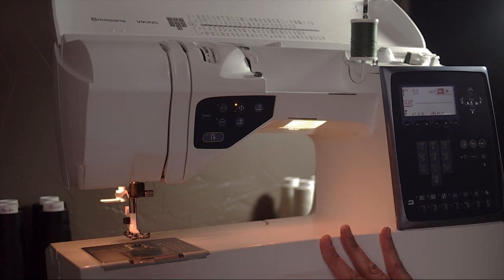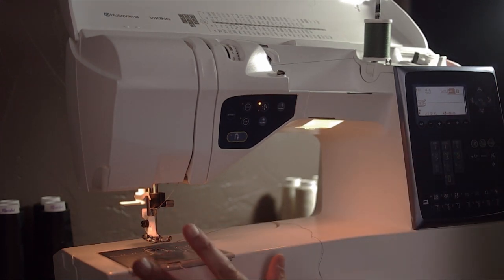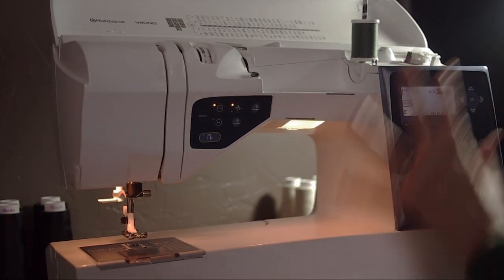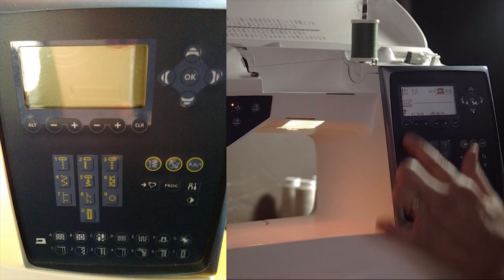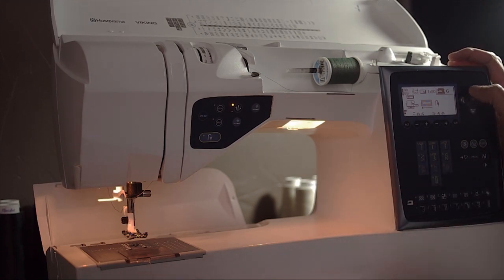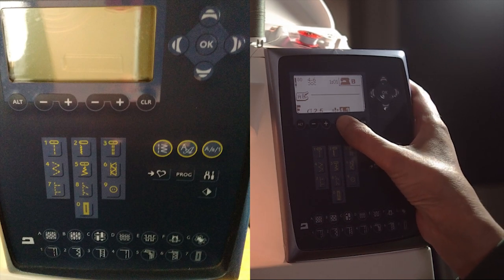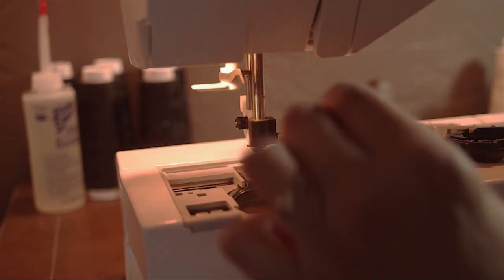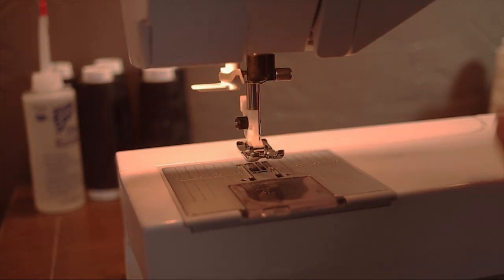My Viking Sapphire 830 Sewing Machine (Viewer Requested)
This video is all about my Viking Sapphire 830 Sewing Machine. A viewer requested it. If you have any videos you would like to see, just let me know and I will try to do it.